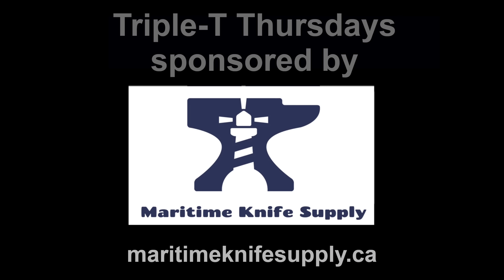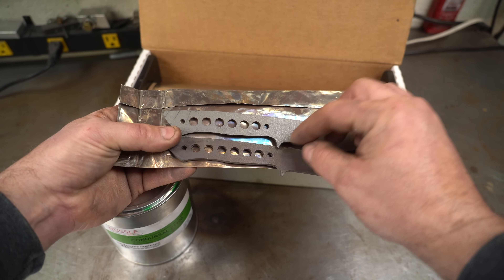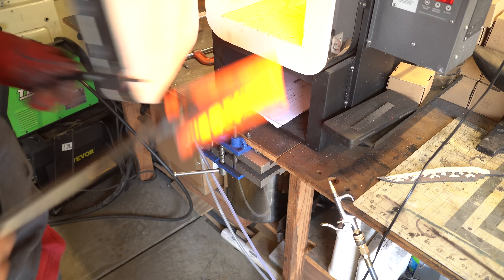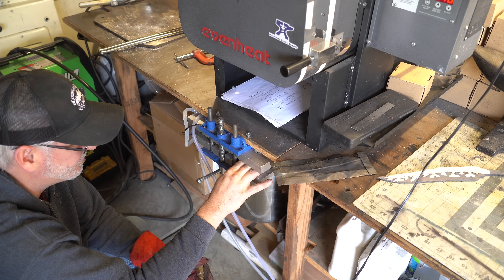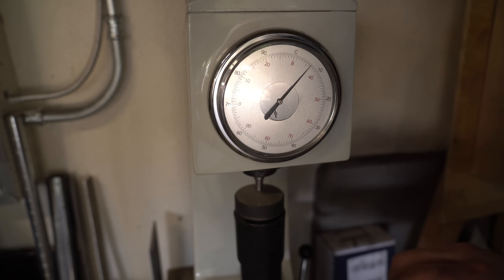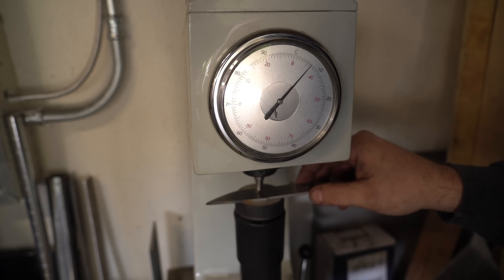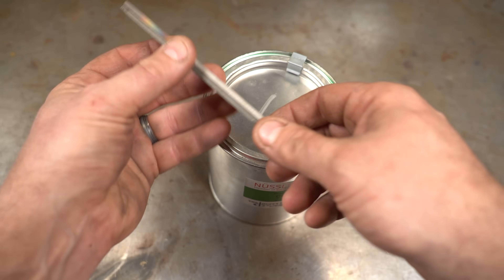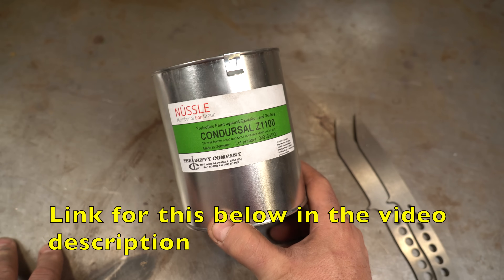Triple-T #158 - Using a high temp paint instead of stainless foil for heat treating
In today's Triple-T (tools, tips and talk) #158, I'll be exploring using a high temp paint instead of stainless foil for heat treating stainless steel.

Amazon Lists of tools I use:
Casting Tools:
Hydraulic Press Parts
2x72 Surface Grinder Parts